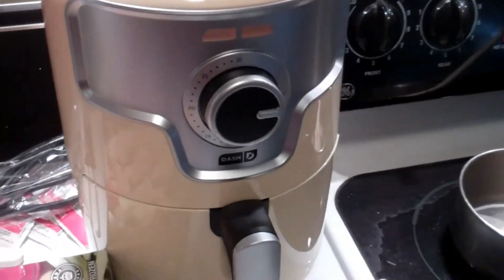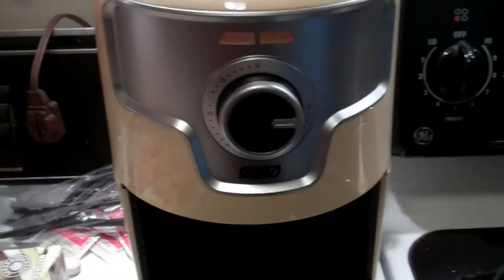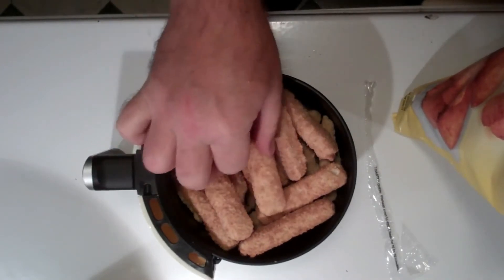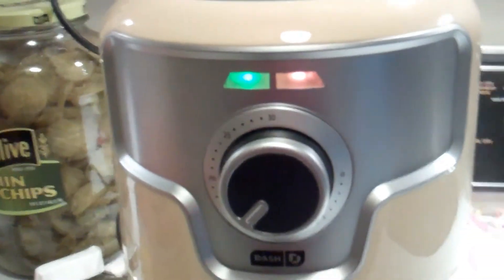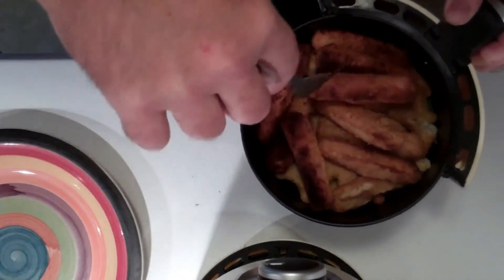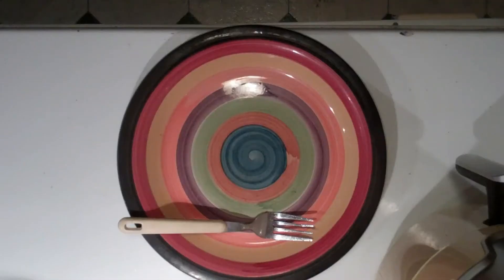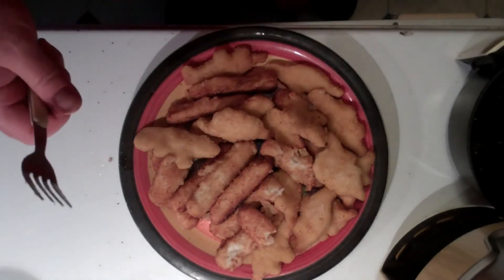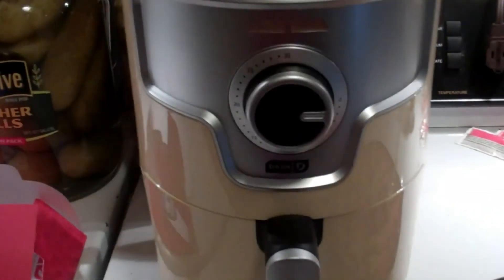Air Fryer Cooked Chicken Nuggets & Fish Sticks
First use of my Dash Rapid Air Fryer and it worked like a charm..